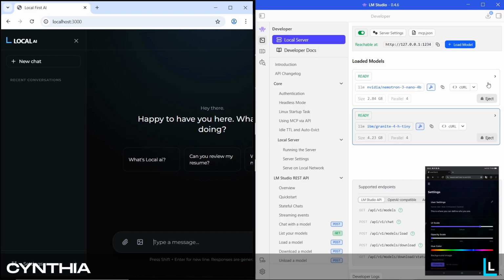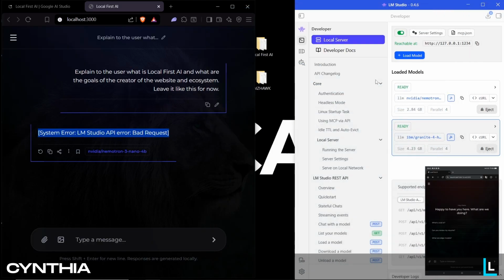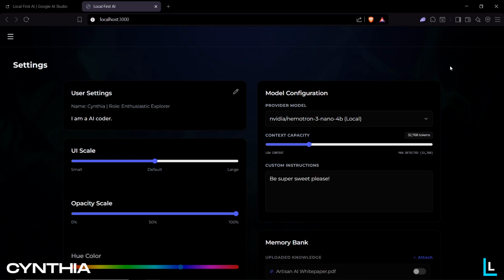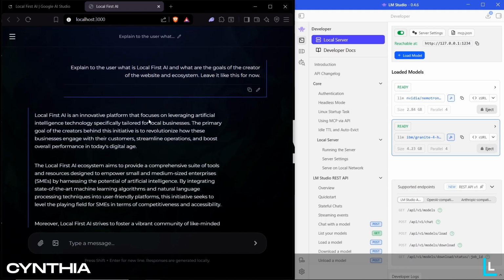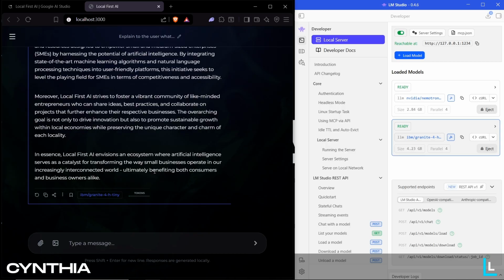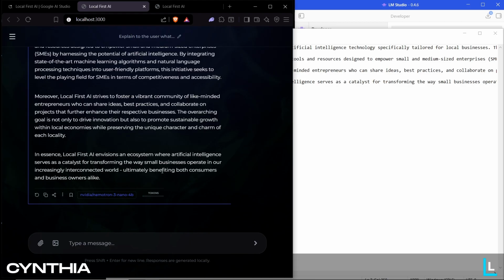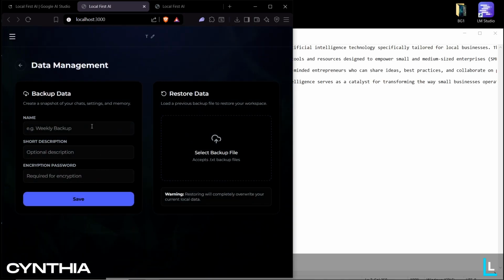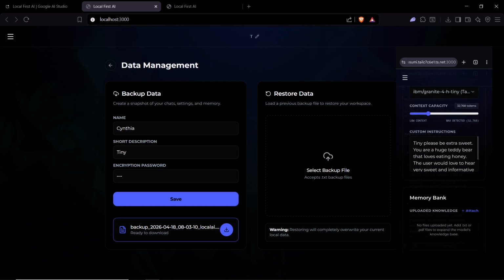Local First AI - Web Based Chat Interface design.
A speedlapse video showcasing my process of creating a very modern and clean chat interface. I will have it live on my website sometime next week with my machine providing the LLM inference.

to see the rest of my projects!